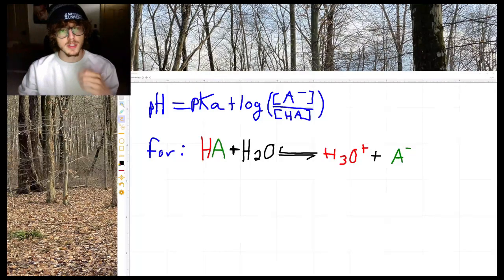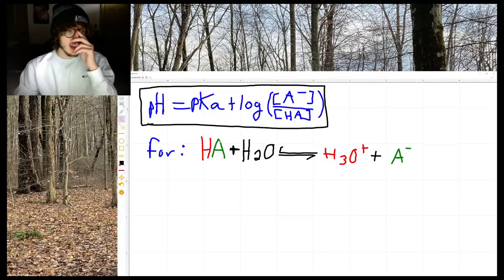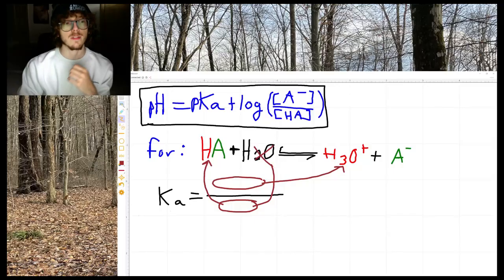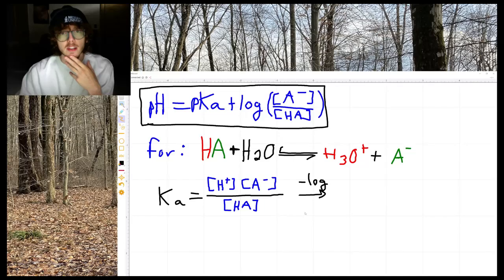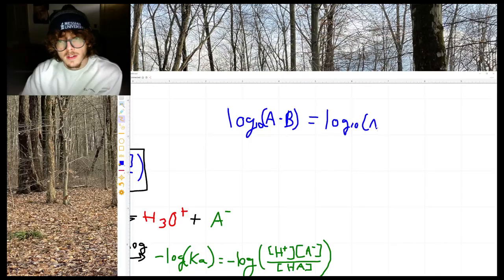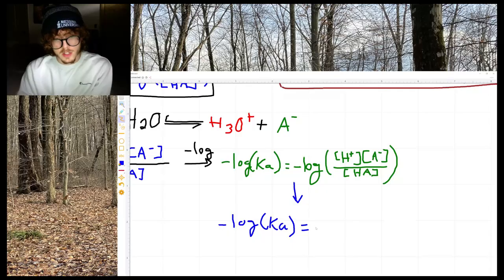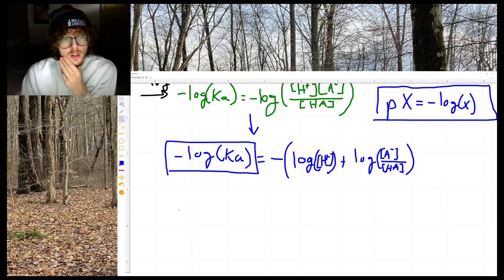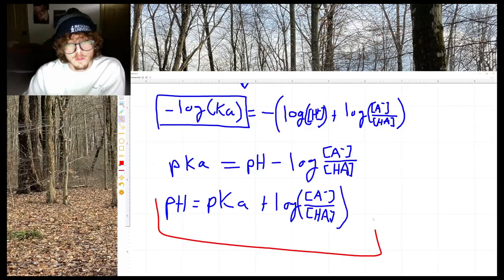Where does the Henderson-Hasselbach equation come from? (Lets look at the math!)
In this video we look at the henderson hasselbach equation, and how it is derived. Hopefully you see what you can and cant do with it! :D